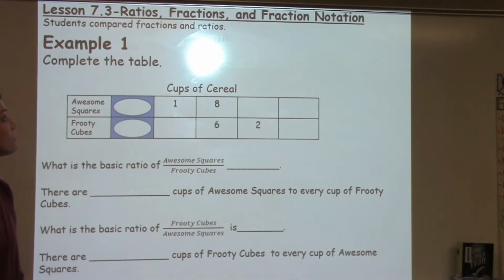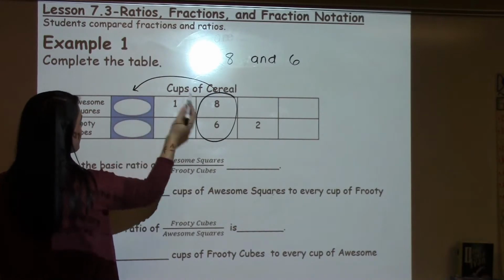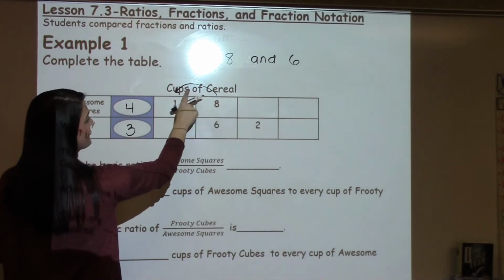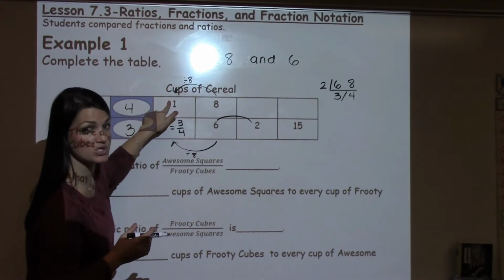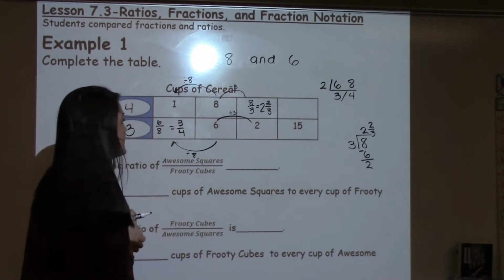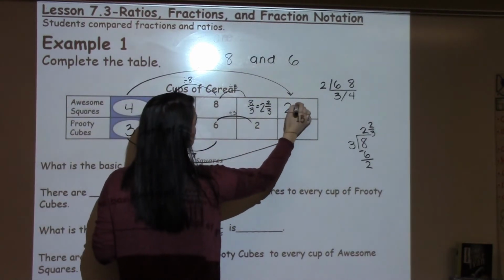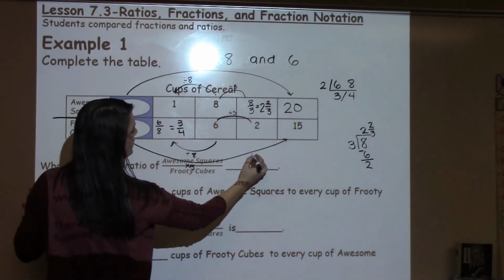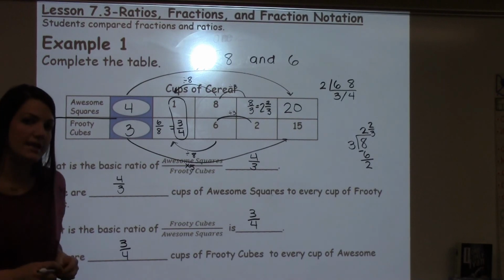6th Grade Lesson 7-3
Students compared fractions and ratios.